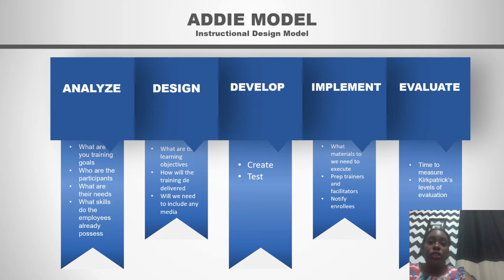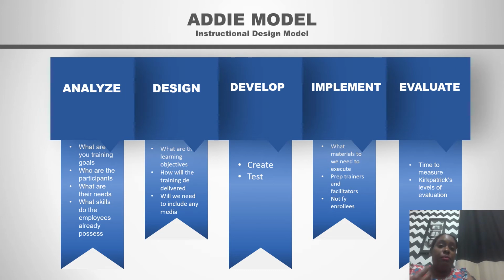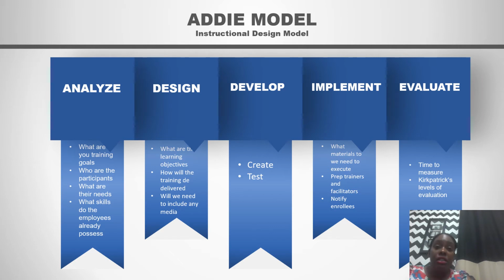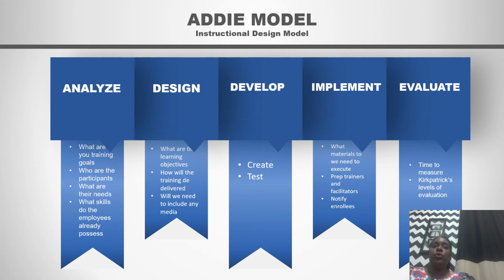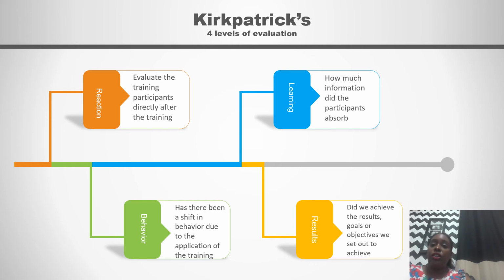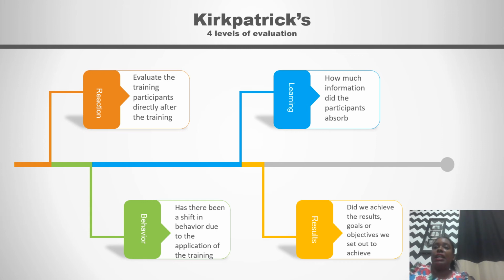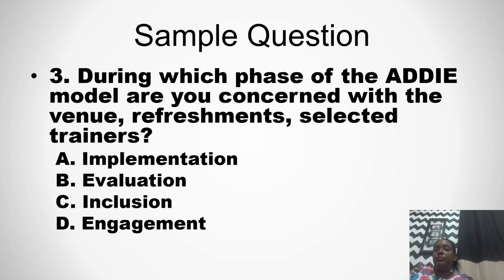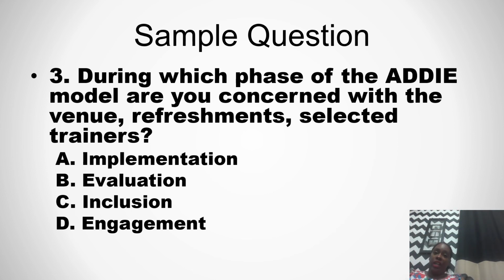ADDIE Model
Breakdown of the ADDIE Model and Kirkpatrick's four levels of evaluation.